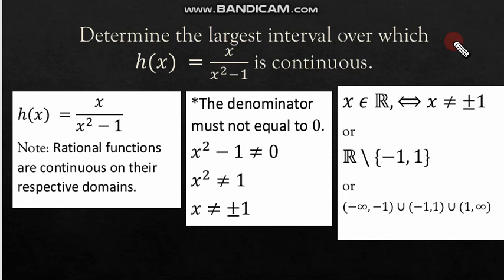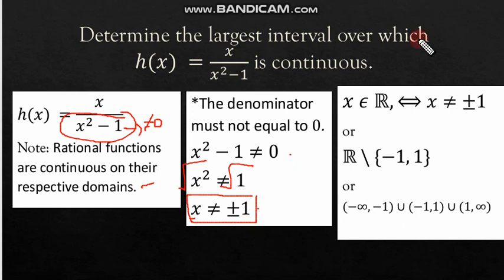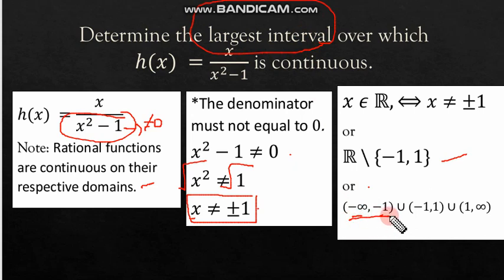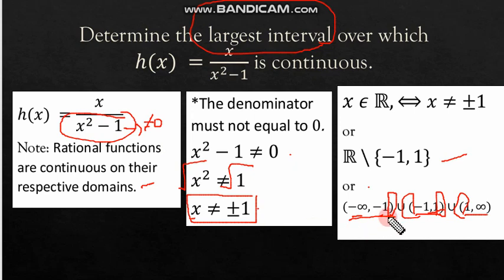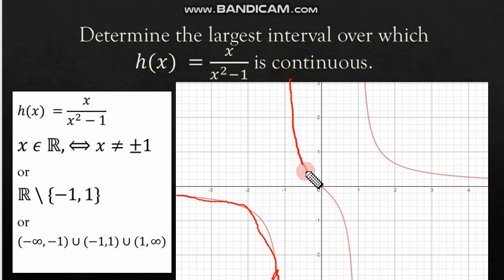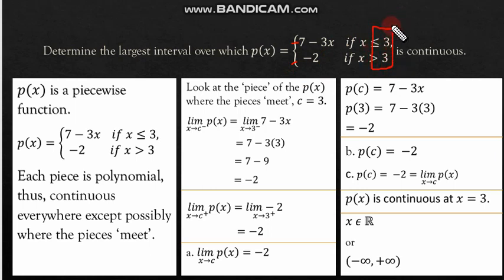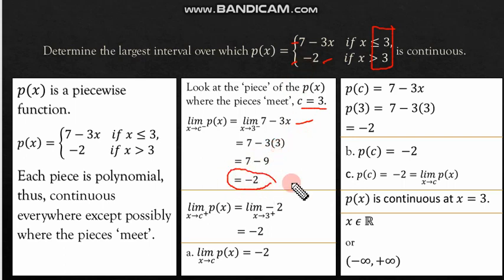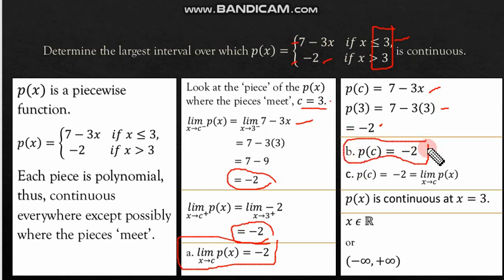CONTINUITY PART 8